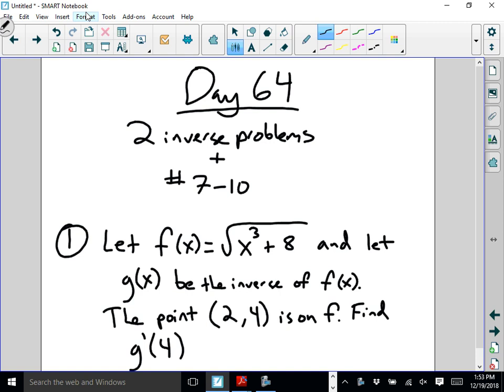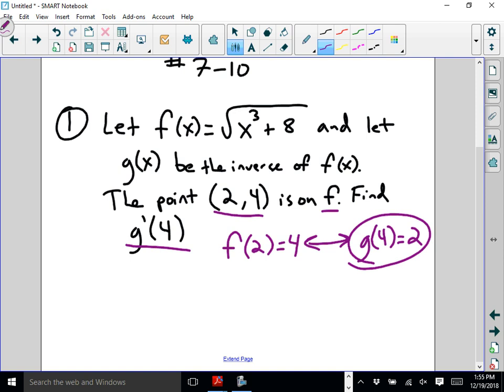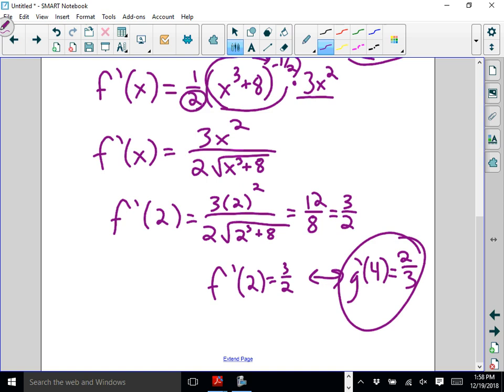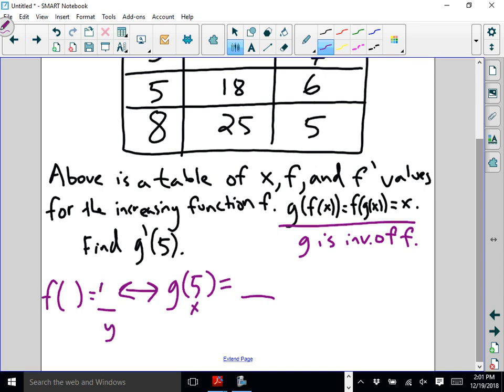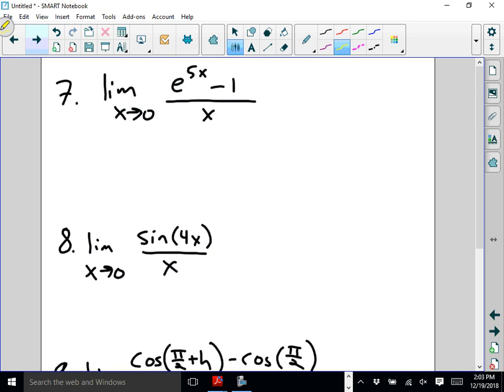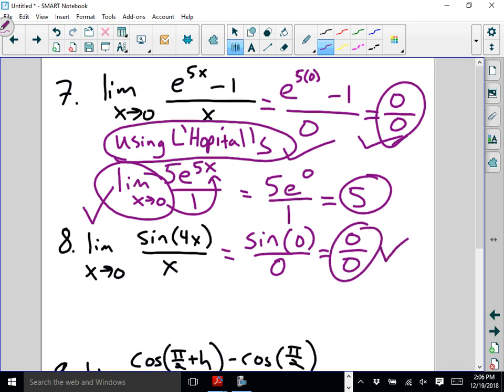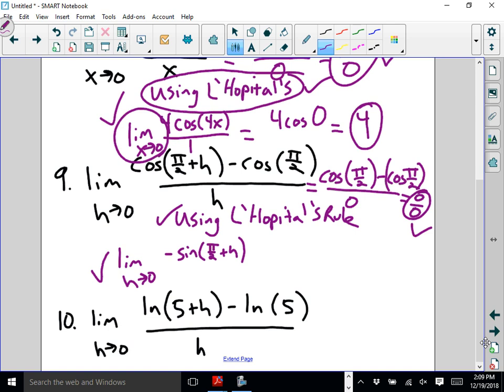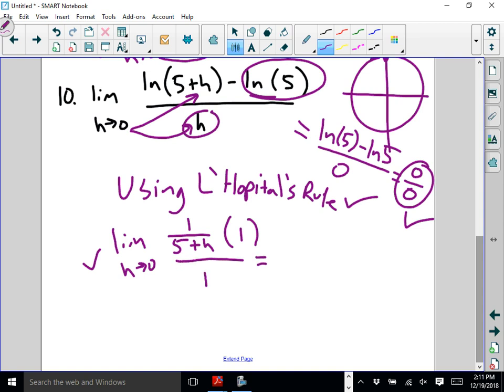Day 64 AP Calc video 2 inverse problems and 7 10